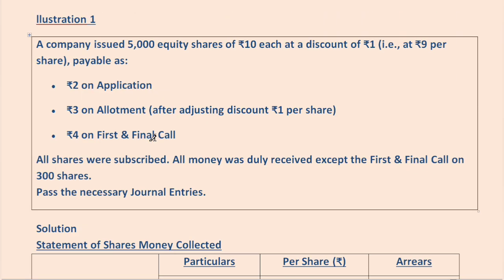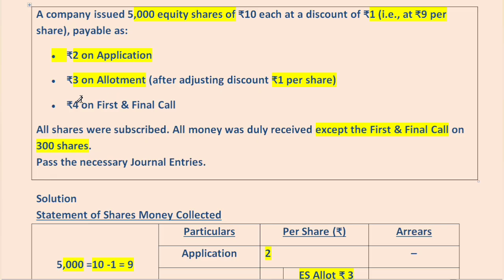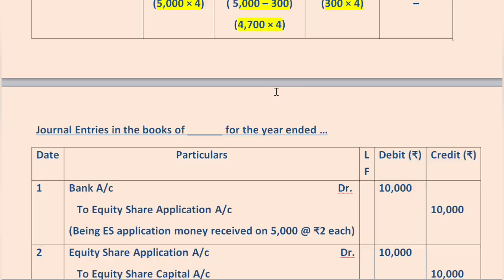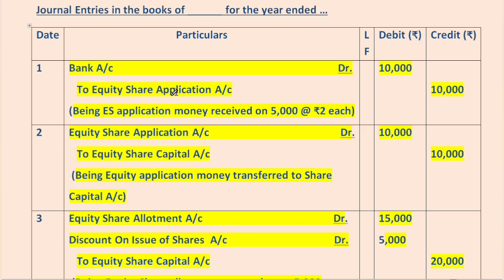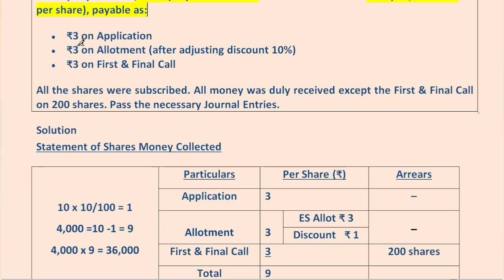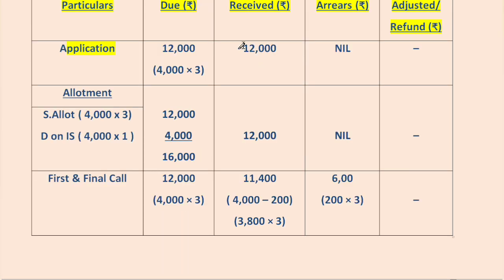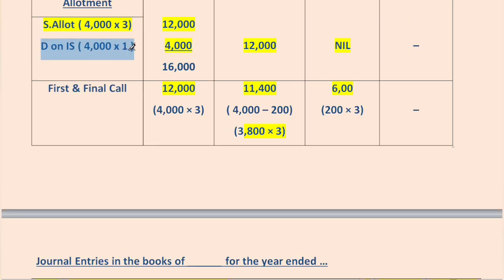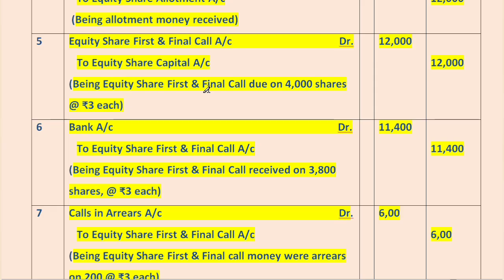Issue Of Shares - Problems On Calls in Arrears & Discount - CLASS - 6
In this video from Dr. Pramod Udupa B’s Commerce Academy, we will solve step-by-step problems on Issue of Shares with Discount and Calls in Arrears.

📘 What you will learn in this session:
✅ Concept of Discount on Issue of Shares
✅ Step-by-step calculation of amounts due, received, and arrears
✅ Journal Entries for Discount & Calls in Arrears (with full solution in table form)
✅ Two Illustrations explained in a simple and exam-focused way

📌 Illustrations Covered:

Illustration 1: 5,000 shares (Discount ₹1, arrears on 300 shares)

This video will help you clearly understand how to prepare journal entries when shares are issued at a discount and some shareholders fail to pay call money.
A must-watch for B.Com, PU, and CA Foundation students!

📌 Conclusion:
So students, today we studied some problems on Calls in Arrears & Discount related to the Issue of Shares.
👉 In our next session, we will solve Problems on Under-subscription of Shares, Calls in Arrears & Premium on Issue of Shares.